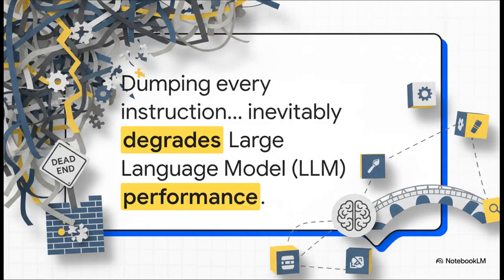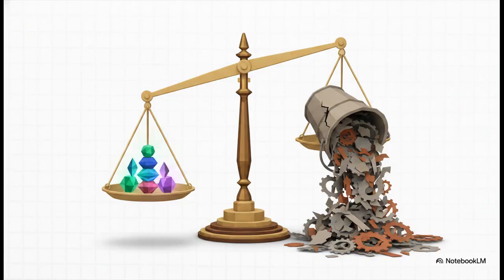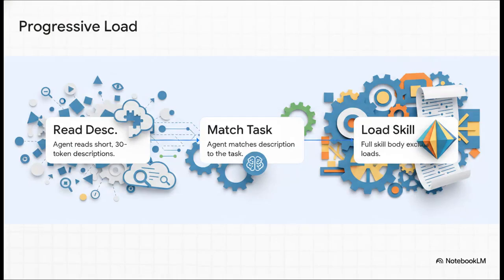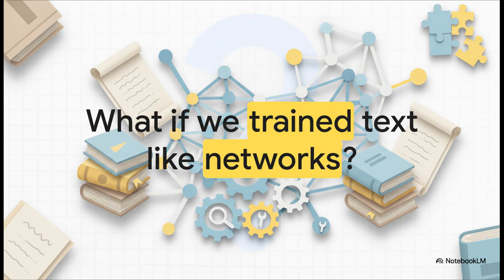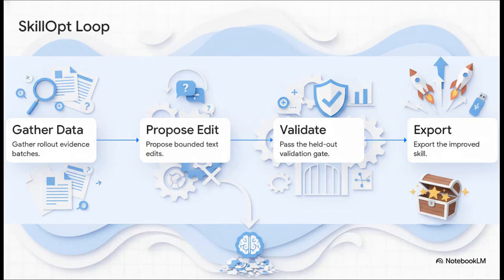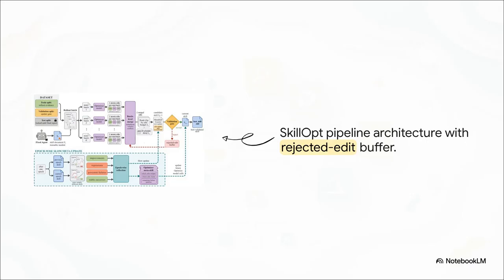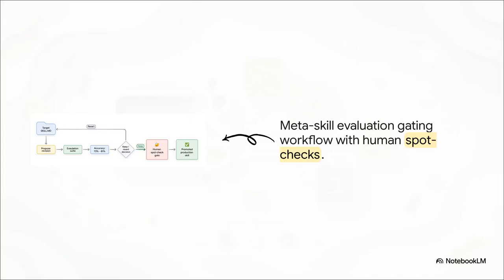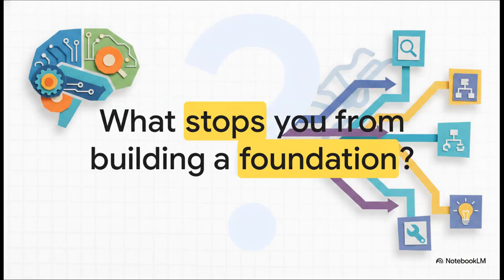Agent Skills SkillOpt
Prompt libraries never compounded.

They act as brittle incantations tied to specific model versions, breaking the moment the underlying weights update. The transition to agentic engineering requires a new unit of reuse: the agent skill.

A skill packages procedures, tool policies, and failure modes into a portable artifact. This allows an engineering organization to treat the agent's behavior as an optimizable asset.

A few things I dig into regarding the Microsoft SkillOpt research:

• A separate optimizer model can analyze execution trajectories to propose bounded edits to a skill document.
• Revisions pass through a held-out validation set to ensure the skill actually improves with every iteration.
• Optimized skill artifacts retain their value when transferred across model scales and execution environments.

If you are leading an AI product transition, the mandate shifts from curating prompts to accumulating versioned, tested skill artifacts. These represent your captured domain knowledge.

Read the full breakdown on how skills change the SDLC on the blog

Have you started versioning your agent procedures like traditional code?